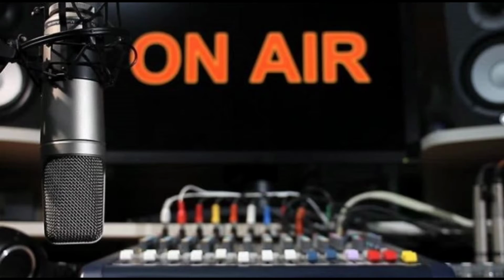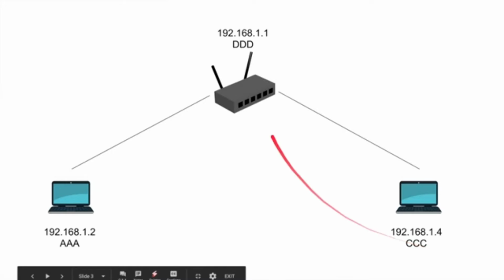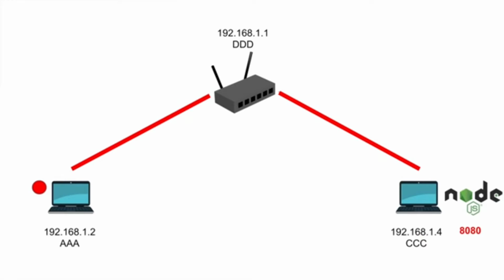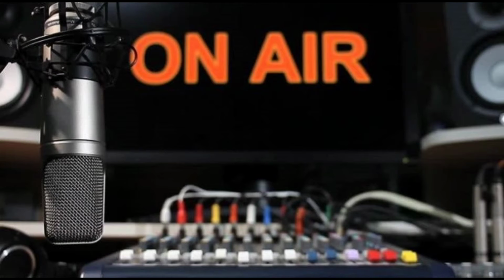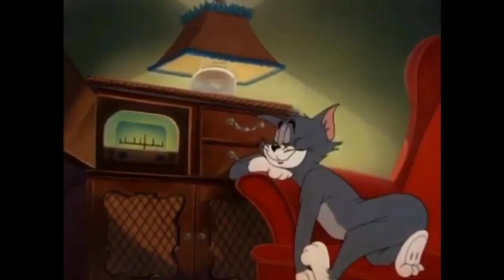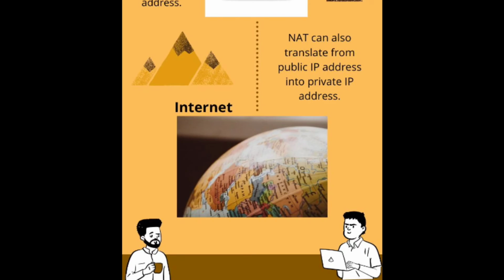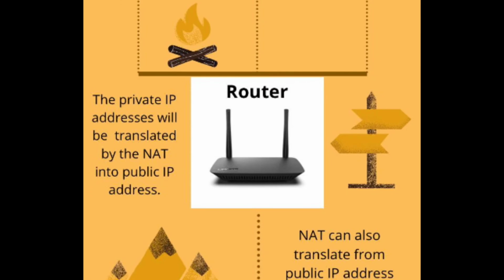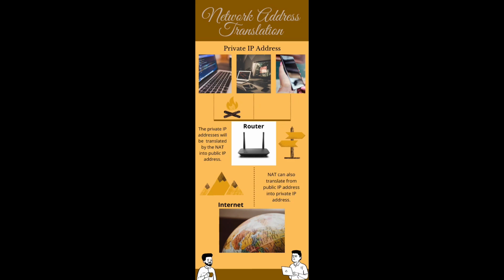What is Network Address Translation(NAT)